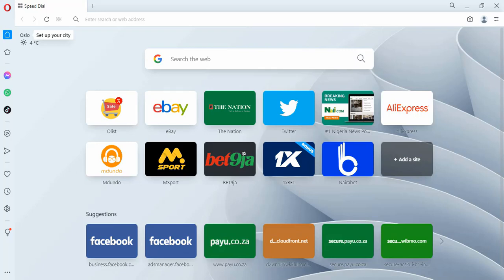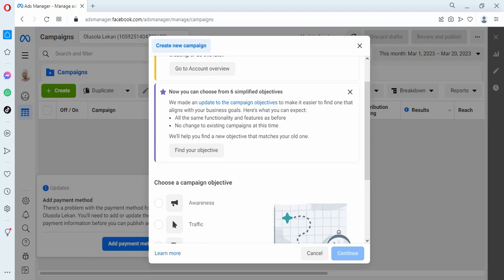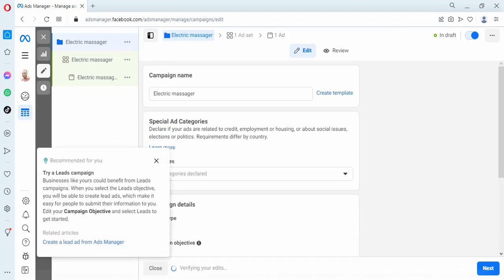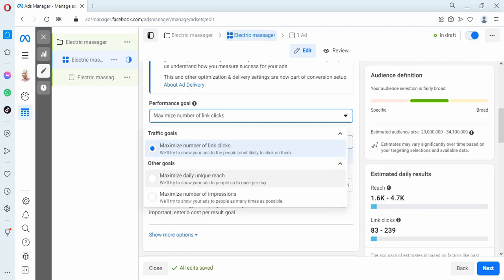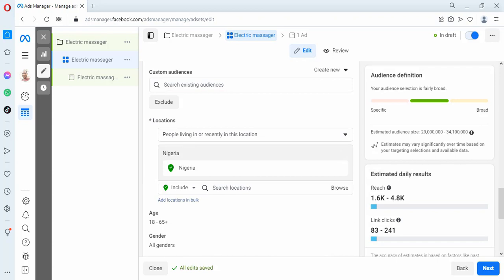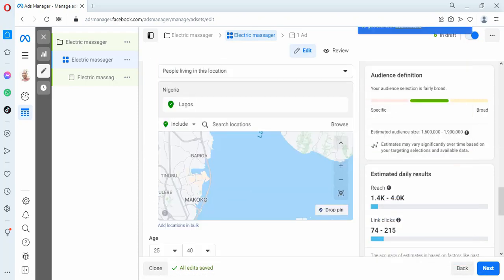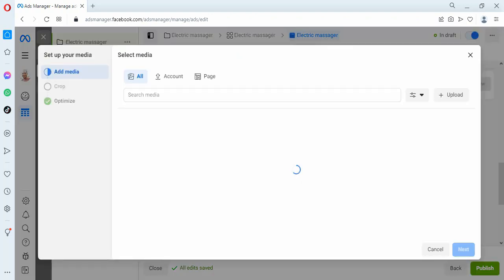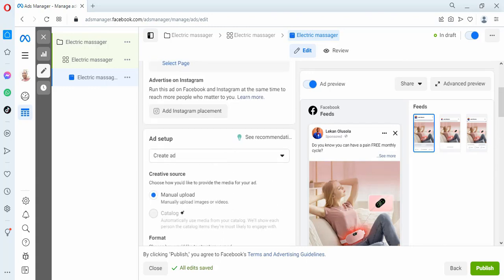Complete Facebook Ads Training From Beginners To Expert 2023 Part 2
This is part 2 of our complete Facebook Ads Training video, where I show you practically all the sections of the Facebook ads platform and what to do at each of the sections to get the best result.
This training is so detailed that you will be able to set up your ads just by following this process.
I will be adding the link to the first video in case you have not watched that one.